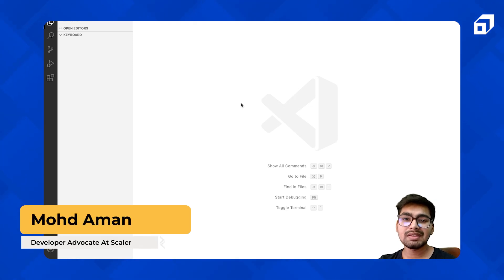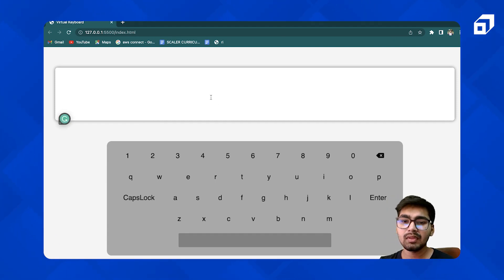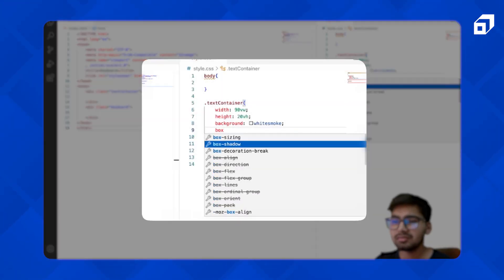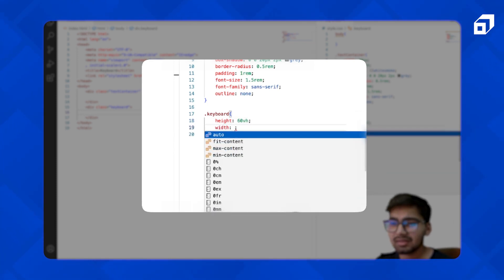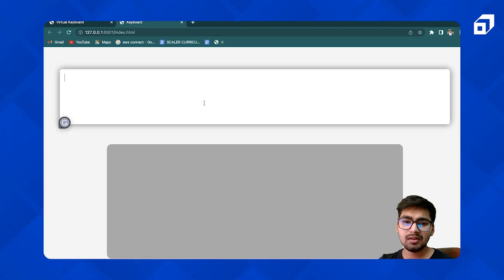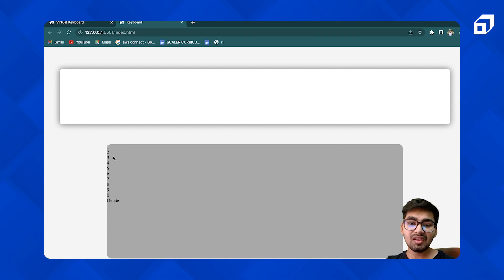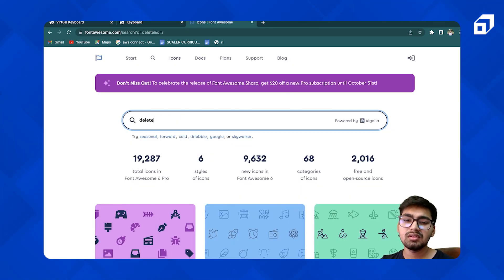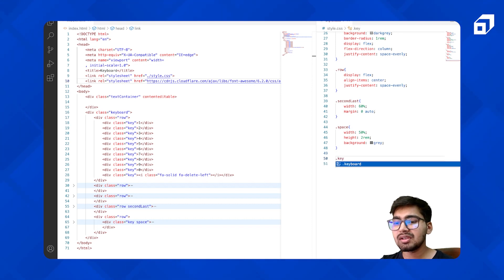Create a Virtual Keyboard using HTML, CSS and JavaScript | JavaScript Tutorial - Frontend Project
In this tutorial, you will learn how to create a virtual keyboard using HTML, CSS, and JavaScript. From designing the keyboard layout using HTML and CSS to implementing the key functionality using JavaScript, we will cover it all step by step.
This virtual keyboard project will be perfect for those who are looking to improve their web development skills and want to create something fun and interactive using HTML, CSS, and JavaScript.

This is Part 1 of this project, we will be designing and making the complete structure in this video. In the designing part of this tutorial, we will be using HTML to create the layout of the keyboard and CSS to style it. This virtual keyboard tutorial will teach you how to create an interactive and responsive keyboard using HTML, CSS, and JavaScript.

The tutorial covers step-by-step instructions on implementing hover and active effects to the keys to enhance the user experience. This project is perfect for web developers looking to improve their HTML, CSS, and JavaScript skills.

Timestamps

00:00 - Introduction
00:25 - Text Container
03:45 - Keyboard
15:41 - Outro

These can indeed be gamechanger for your career and placement interviews!